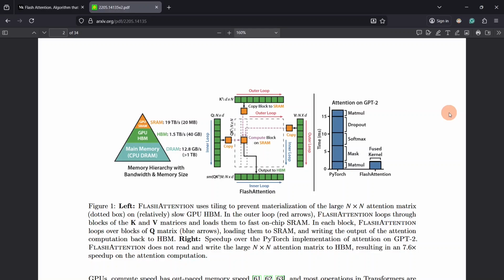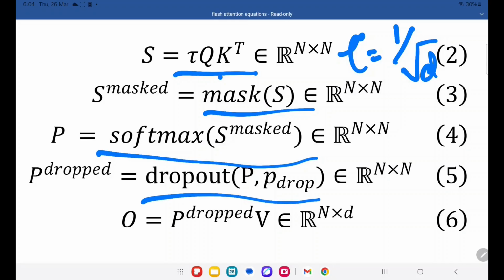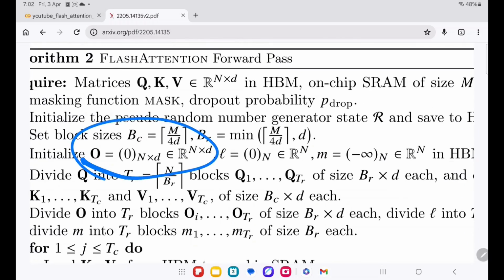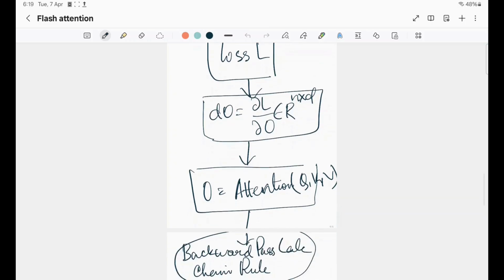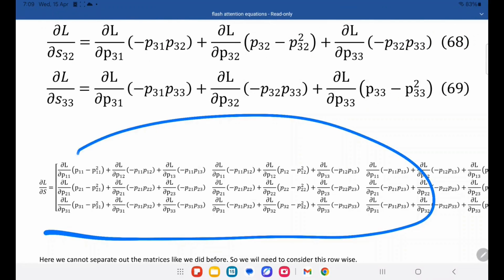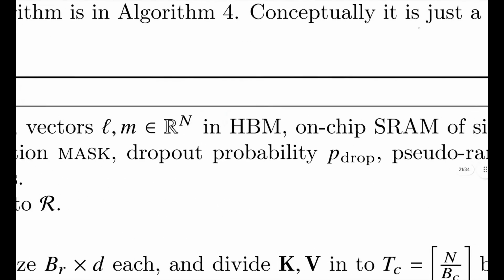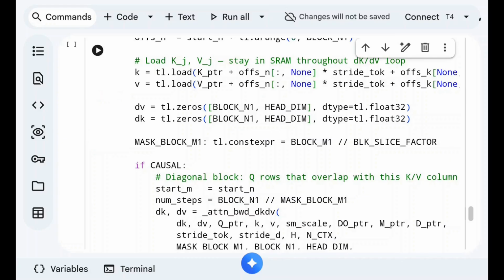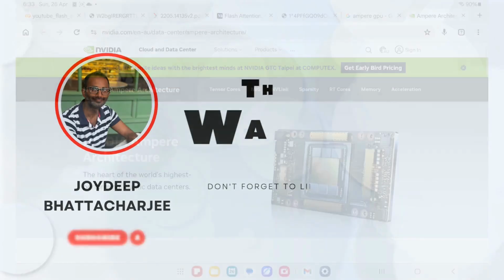Deriving Flash Attention: The Math, the Hardware, and the Triton Implementation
In this video, I will be going through the operations of flash attention, both forward and backward pass, and deriving the algorithm from scratch.

The flash attention paper is great and world changing because it opened up a whole new world for ML researchers to look into. Previously when a researcher wanted to make an algorithm better they only looked at the algorithm. Now both algorithm and hardware is taken into account. Nowadays almost all research papers publish an optimised kernel for their code as well. It also brought about the current Cambrian explosion of DSLs. So flash attention as a paper not only made attention algorithm faster and brought the benefits of AI to the masses but also ushered in a new way of thinking. In this video I go through a deep dive of this flash attention algorithm as described in the flash attention paper. In the next video will go through the flash attention 2, 3, and 4 algorithms.

My name is Joydeep. I am a senior machine learning researcher and have 14 years of experience.

⏱️ Timestamps
0:00 Intro
0:45 The fundamental tradeoff
3:11 GPUs and Memory Bounded Algorithms
8:30 Standard Attention Recap
9:57 Matrix Multiplication using Tiling and Recomputation
21:00 The Softmax Conundrum and Safe Softmax
26:11 Online Softmax
31:16 End to End Attention Calculation in a single pass derivation
41:14 Flash Attention Forward Pass Algo 2
47:44 Flash Attention Forward Pass Algo 2 Triton Implementation
57:23 Flash Attention Backward Pass Overview
1:05:09 dV derivation
1:10:51 dP derivation
1:17:02 dS derivation
1:39:24 dQ derivation
1:45:14 dK derivation
1:46:03 Flash Attention Backward Pass Algo 4
1:58:40 Bwd Pass Triton Impl Preprocessor
2:01:44 Bwd Pass Triton Impl dK dV kernel
2:05:08 Bwd Pass Triton Impl dQ kernel
2:08:01 Overall Triton Bwd Pass
2:27:31 Benchmarking
2:32:03 Conclusion